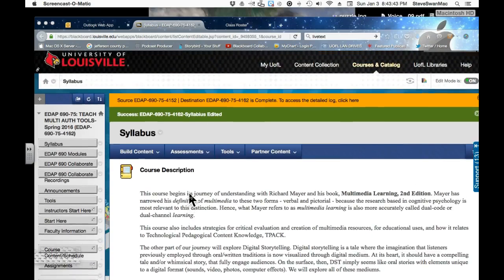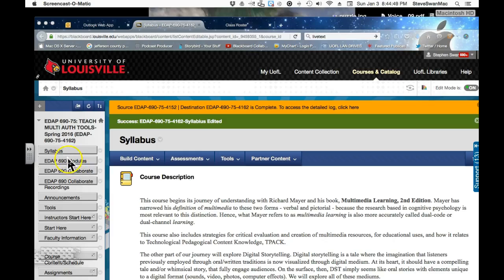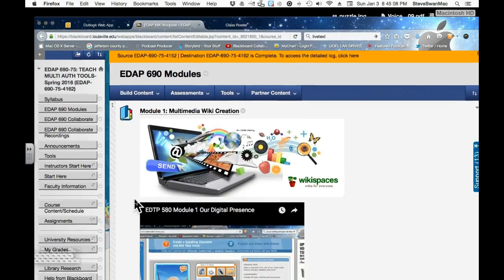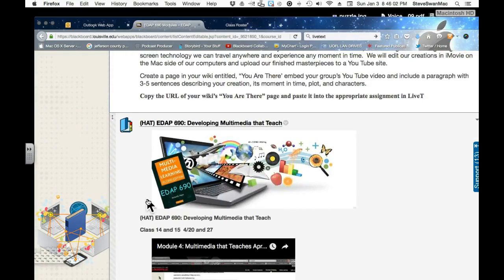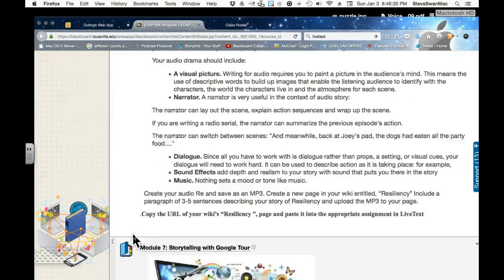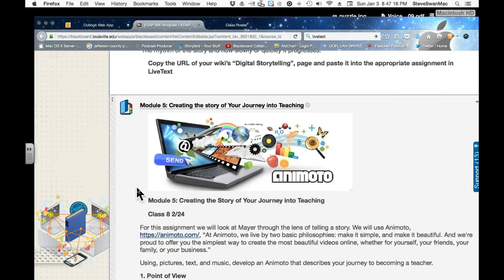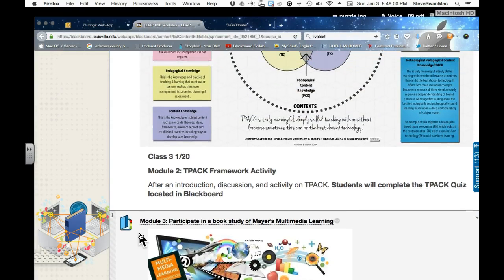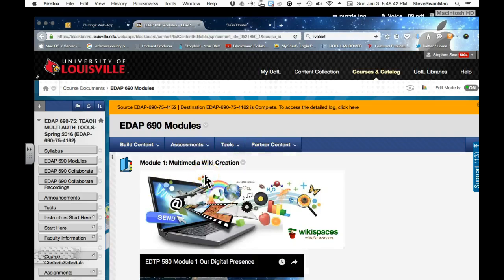Welcome to EDAP 690 1/6/16